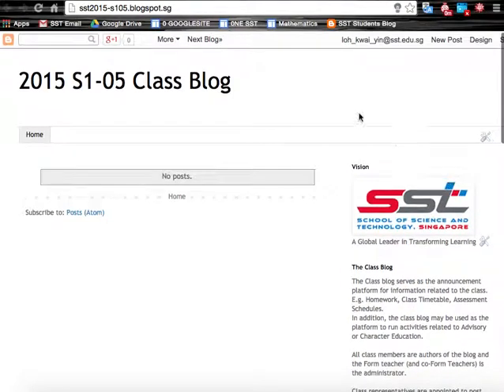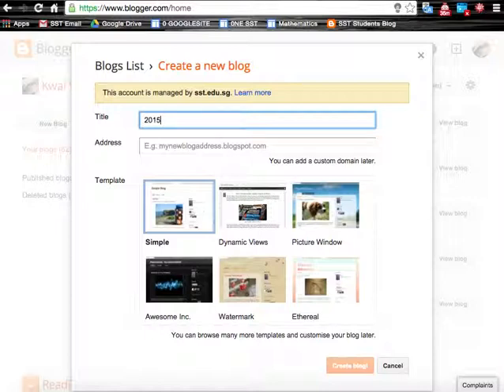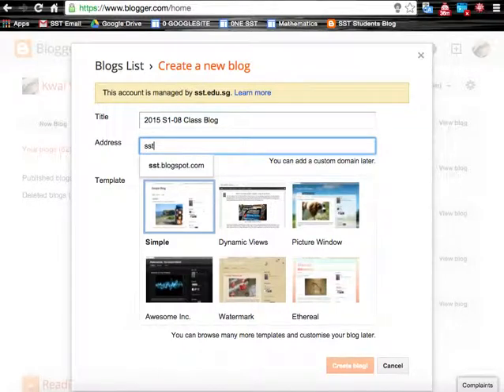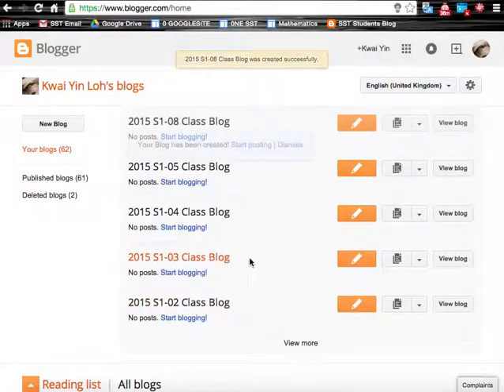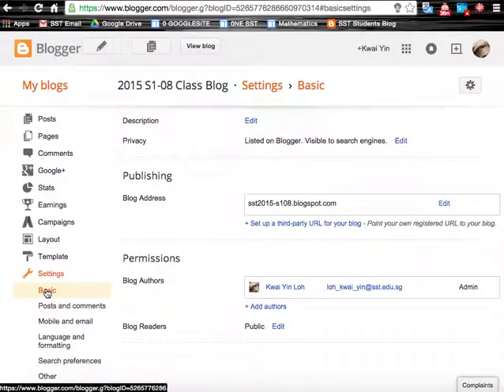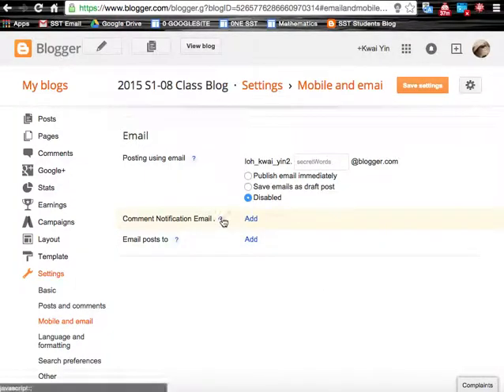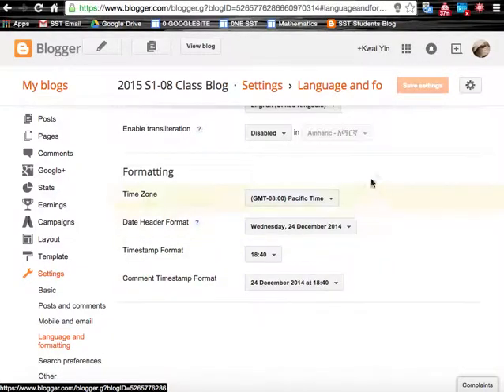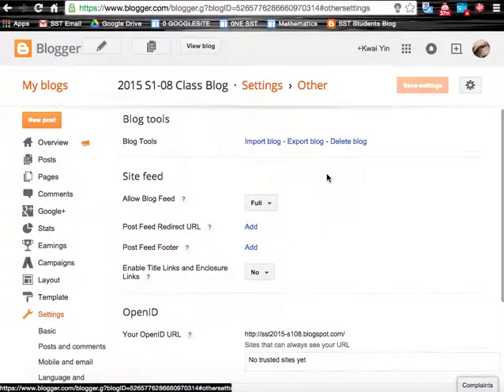Creating Class Blog with Blogger 2 Settings